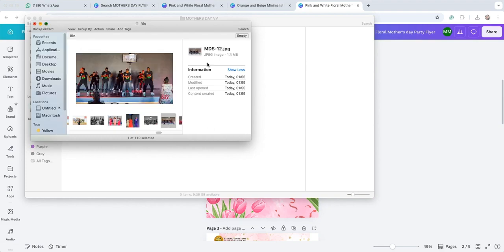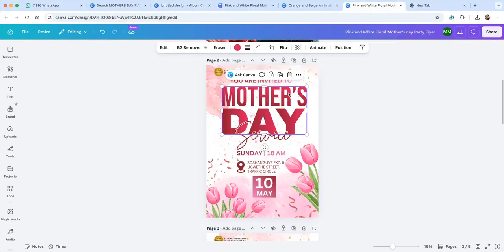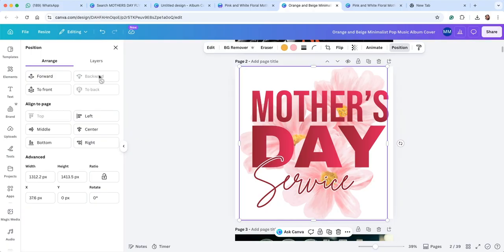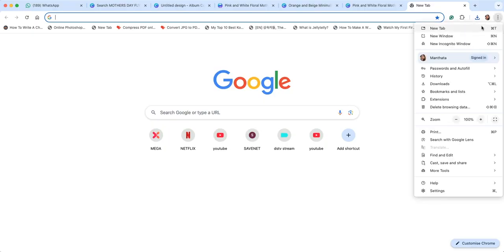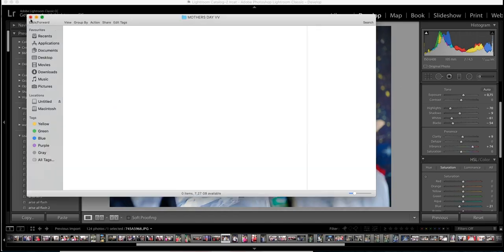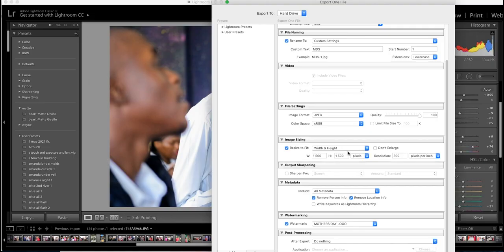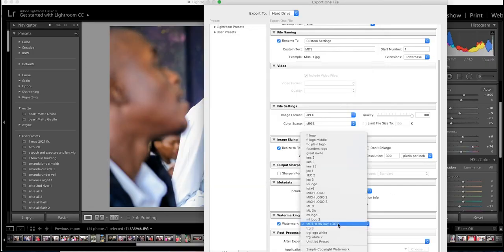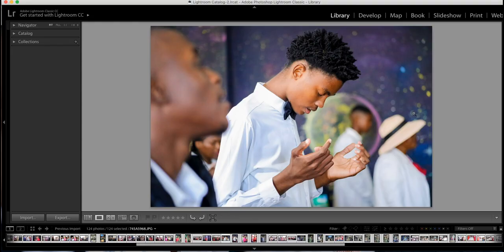How to Create a Logo in Canva and Add in Lightroom (For Beginners)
How to Design a Photography Logo & Add it to Your Photos in Lightroom (2026 Tutorial)

Description:
Are you looking to brand your photography? In this video, I’ll show you the complete workflow for creating a  photography logo and applying it to your images using Adobe Lightroom.

Whether you’re a beginner or a pro, having a clean watermark is essential for brand recognition!

What we’ll cover:

Part 1: Designing the Logo – How to create a clean, minimalist logo and why you MUST save it as a transparent PNG.

Part 2: Exporting for Quality – Setting up your file so it looks sharp on any photo.

Part 3: Lightroom Integration – A step-by-step walkthrough of the Lightroom Watermark Editor.

Part 4: Batch Watermarking – How to apply your logo to hundreds of photos at once during export.

Key Tips Mentioned:

Always use a transparent background (PNG).

Software Used:

Design Tool: Canva

Editing Tool: Adobe Lightroom Classic / CC

Timestamps:
 - Introduction
 - Designing the Logo
 - Saving as a Transparent PNG
 - Opening the Lightroom Watermark Editor
 - Adjusting Size, Position, and Opacity
 - Saving a Watermark Preset
 - Final Export & Conclusion